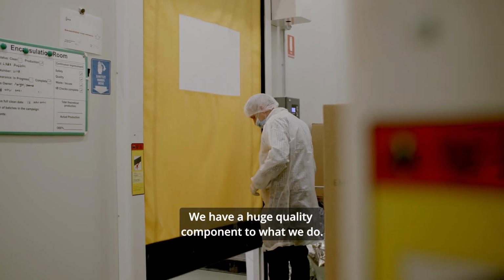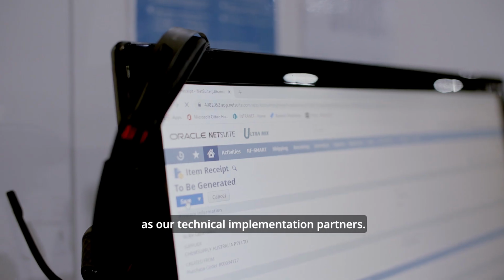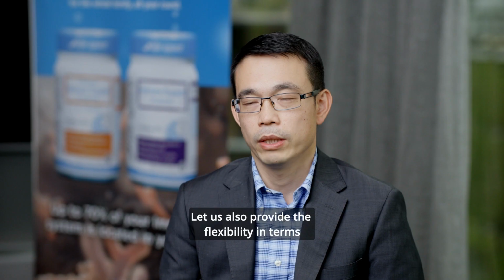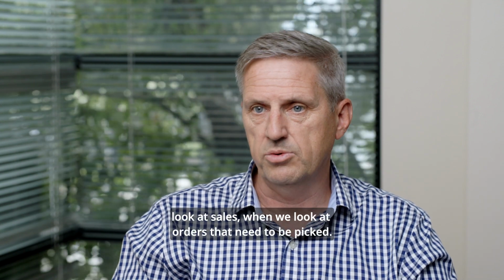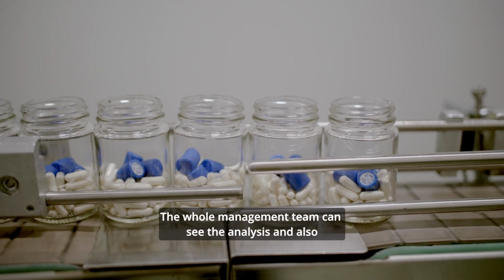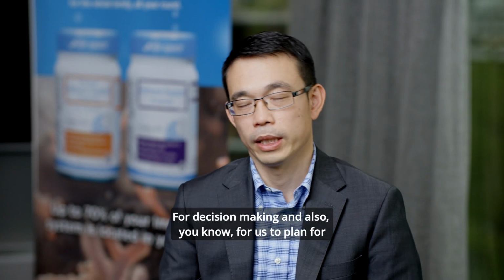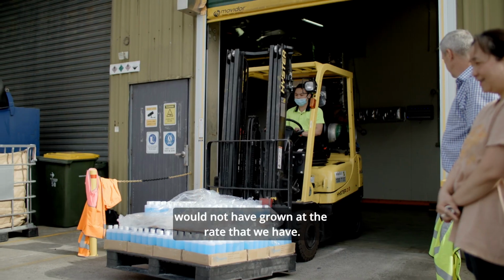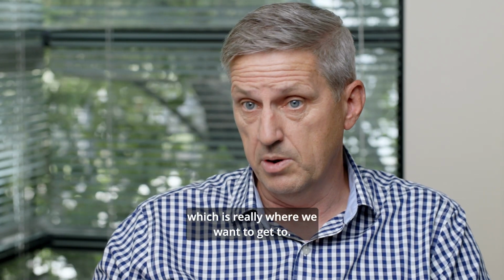Aussie transformation stories featuring LifeSpace Group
With Annexa by their side, LifeSpace Group embarked on a journey to replace their limiting systems with a NetSuite solution, complete with tools and automated processes needed to increase efficiencies while enabling better inventory visibility, fewer errors and faster delivery times.

As a result, LifeSpace Group has been growing rapidly and now operate in international markets, including China.